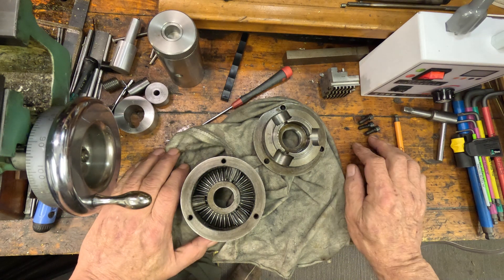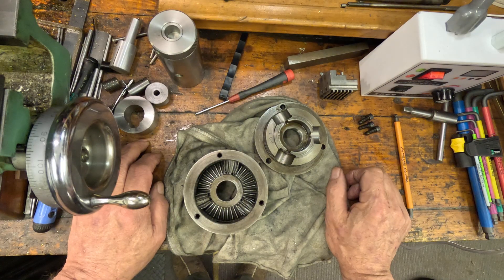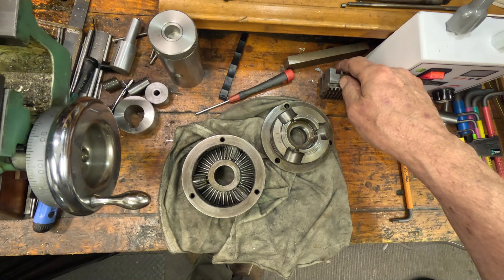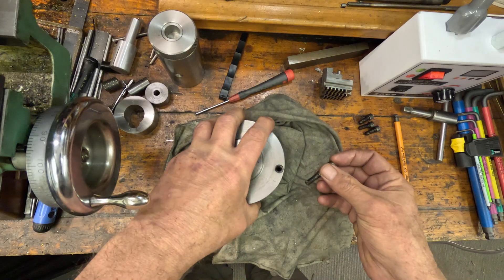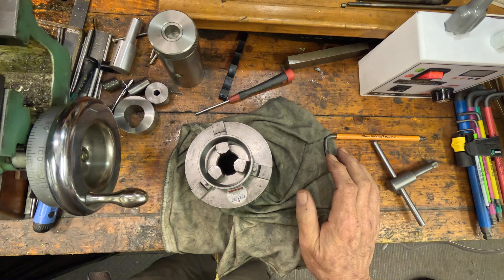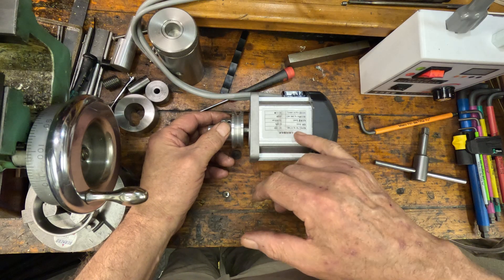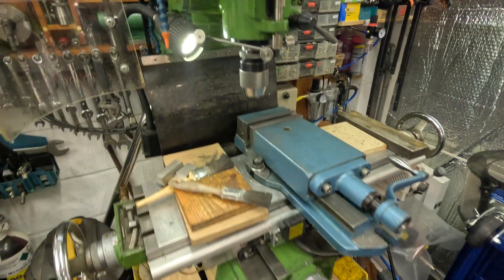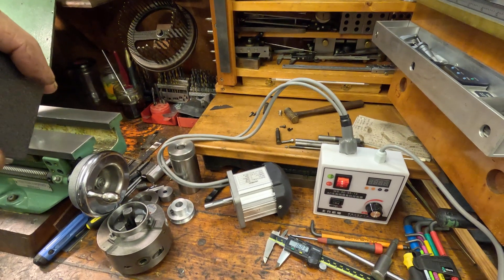Grinding Bernerd Grip-Tru chuck jaws and cheap Aliexpress reamers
More unscripted waffle :-)  This very old Pratt-Bernerd Grip Tru chuck had bell-mouthed jaws which the Grip Tru mechanism cannot compensate for, so they had to be reground parallel to the spindle bore. I have used the method of inserting pins into the faces of the jaws and then clamped a ring of suitable diameter in the correct orientation (as if the chuck were holding a workpiece) for grinding. It worked fine and these chuck jaws are usable again. I also bought a couple of cheap chucking reamers off Aliexpress which turned out to be oversize. Yes, ideally you would use a floating reamer holder mounted in the tailstock for this job but I would have accepted a minor oversize bore for the pulley, but the result was way oversize and pulley was of no use.